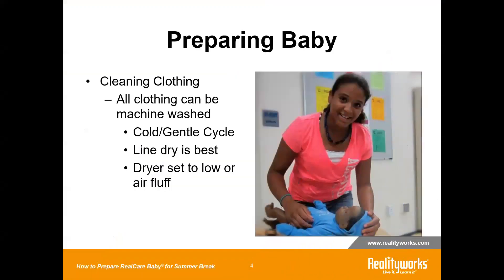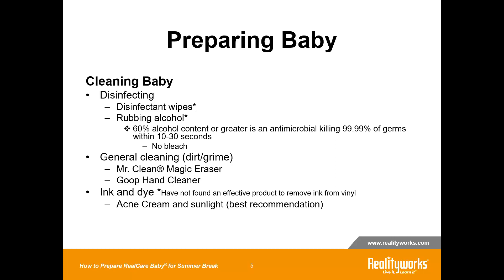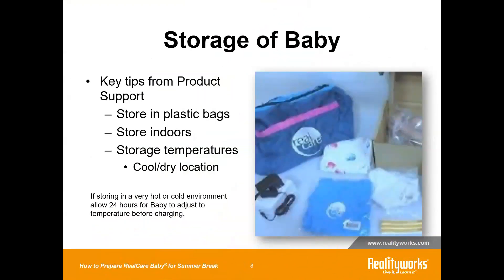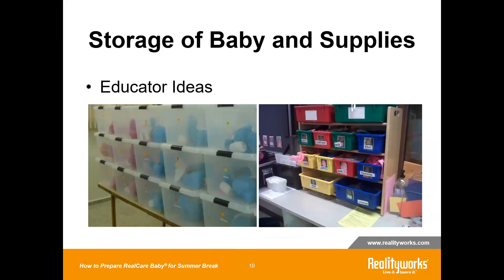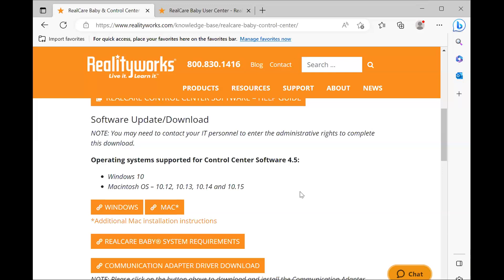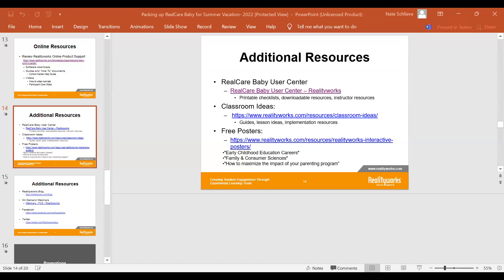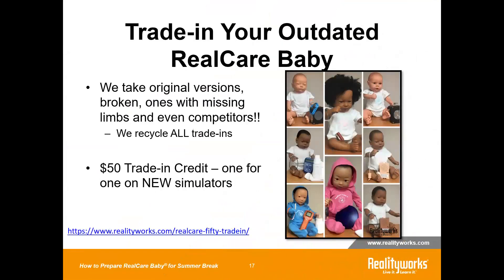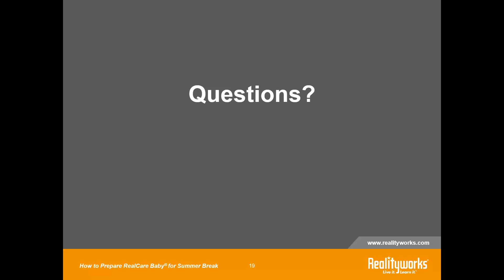Packing Up RealCare® Baby For Summer Break-2023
Are your RealCare Babies ready to be packed up for summer vacation? Learn how to clean, store and optimize the battery life of your RealCare Baby infant simulators so they are ready to be used when you return for the new school year. You’ll also discover FREE resources you can use to jump-start your RealCare Baby program in the fall!

Presented by Nate Schlieve, Product Support Technician